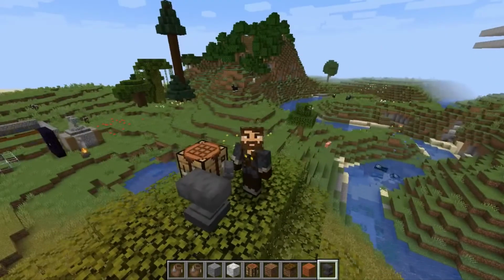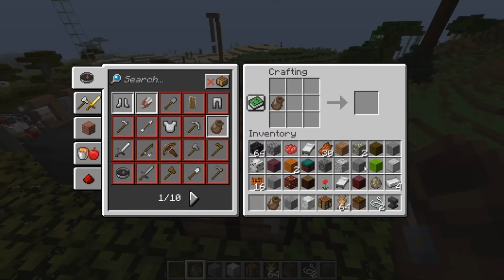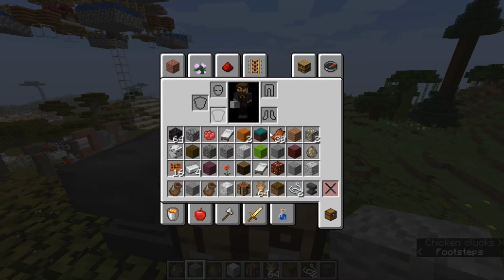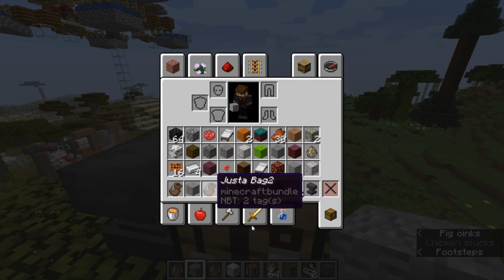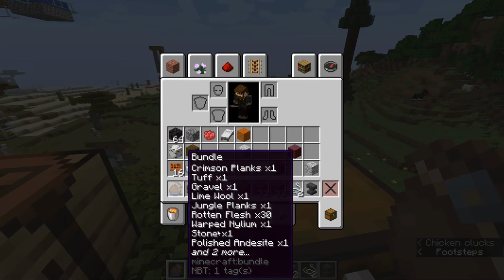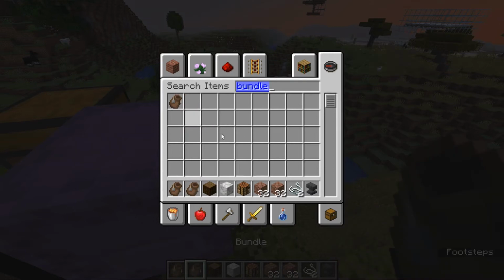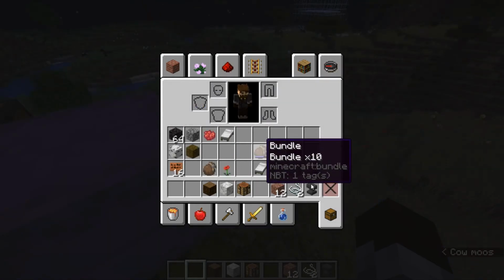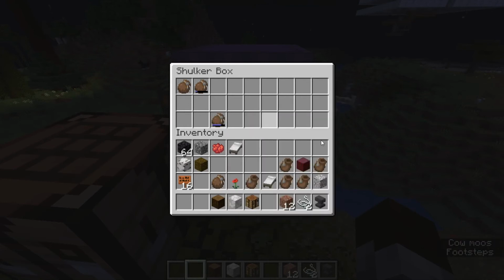The Bundle Bag, a First Look in 1.17 Snapshot 20w45a: Minecraft Tips and Tricks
Minecraft 1.17 Has arrived with it's first snap shot, 20w45a and in it we take a quick look at the newest item management helper the Bundle bag. We look into what it can do so far, it's limitations and what I hope gets added to it in future snap shots.